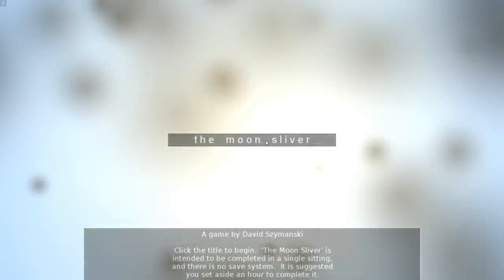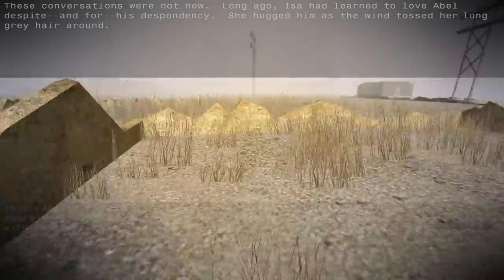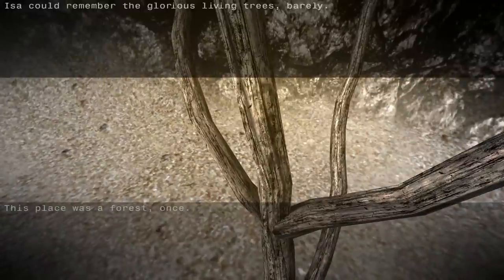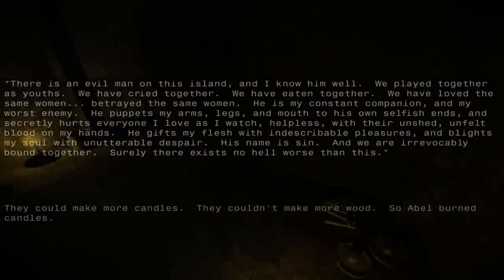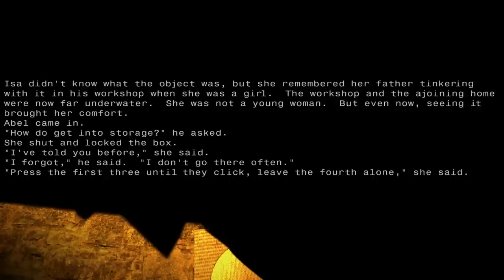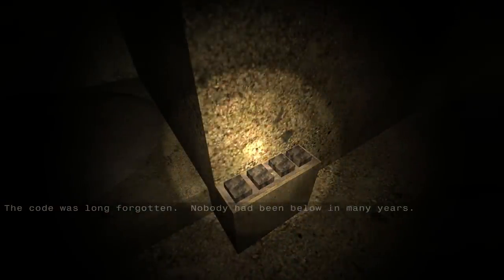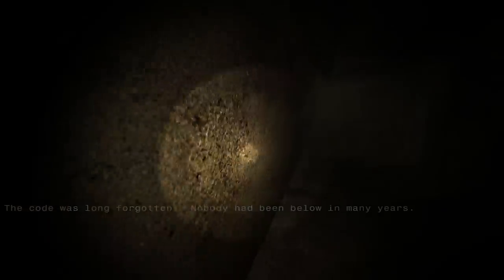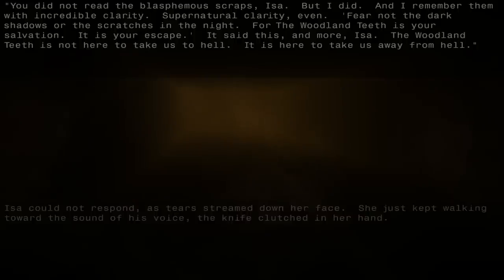The Moon Sliver (Full Playthrough)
Welcome to my Let's Play of The Moon Sliver, a short exploration/horror game by David Szymanski. Join me as I explore a small island and piece together what went wrong.